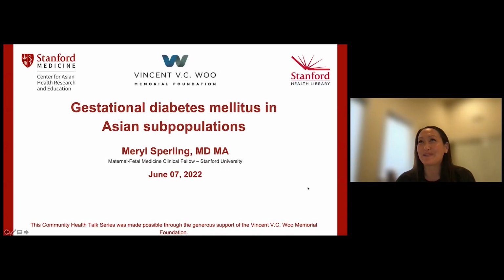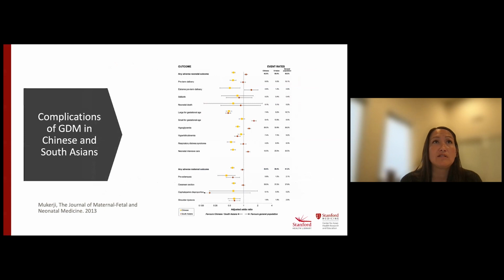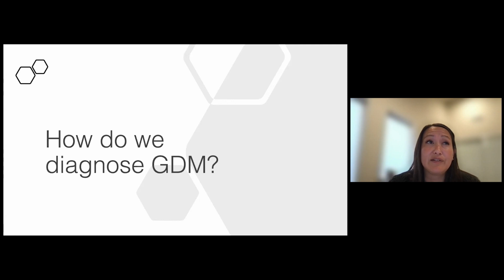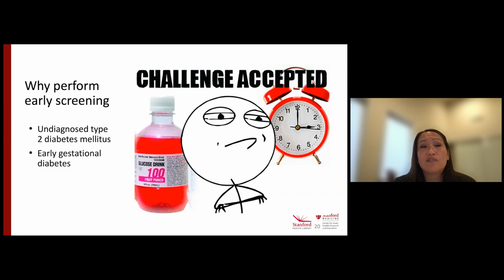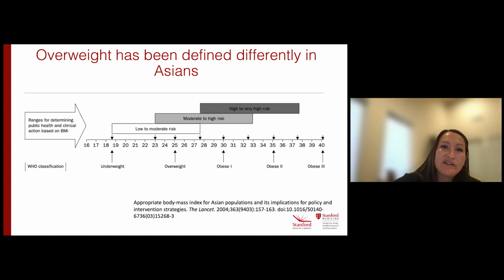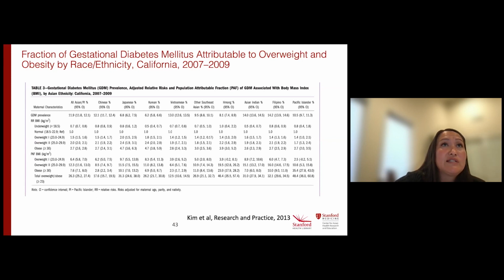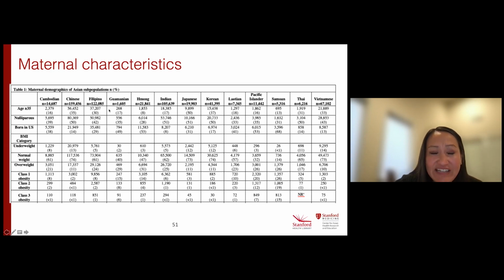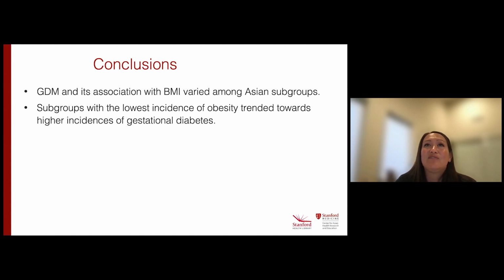Early Screening and Diagnosis of Gestational Diabetes Mellitus in Asian Subpopulations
Dr. Meryl Sperling evaluated the criteria for early screening for gestational diabetes and discussed why the recommendation for early screening is different for Asians than for other races and also discussed how BMI affects the risk for gestational diabetes among 13 distinct Asian subgroups in California.

Meryl Sperling, MD, MA, is a fellow in Maternal-Fetal Medicine at Stanford University. She was previously part of the Japanese Exchange and Teaching Program where she taught English in rural Japan and subsequently received a Master of Arts in secondary education at Columbia University – Teachers College. She attended Georgetown University School of Medicine and completed her residency at the University of Hawaii. Her research interests include gestational diabetes mellitus and maternal health disparities in Asian American and Pacific Islander populations.

Time Stamps

0:00 Introduction
1:43 Overview
10:13 GDM outcomes among Asians in Hawaii
14:48 How do we diagnose GDM
28:24 Defining overweight
36:37 Acculturation effects on GDM
50:17 Q&A

Please visit Stanford CARE's website to learn more about us.